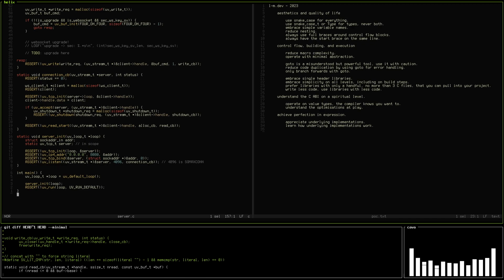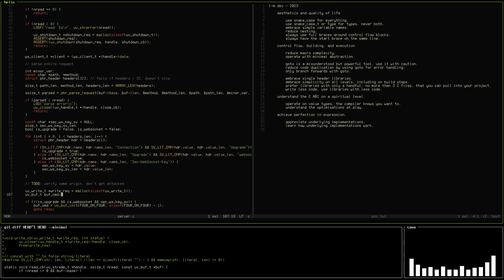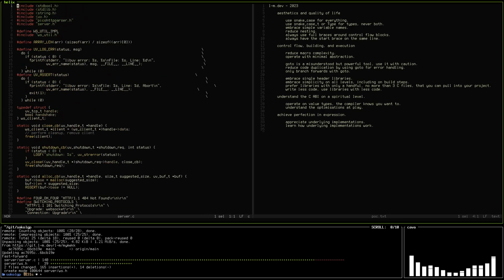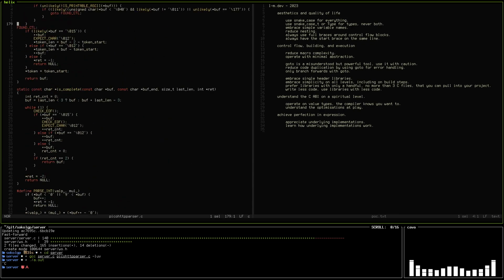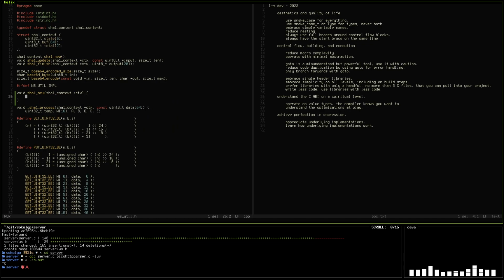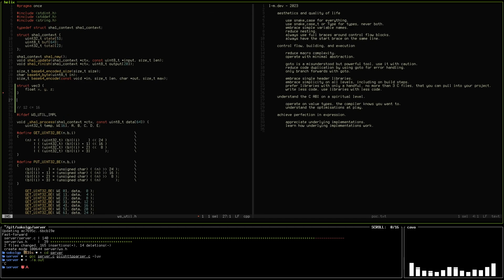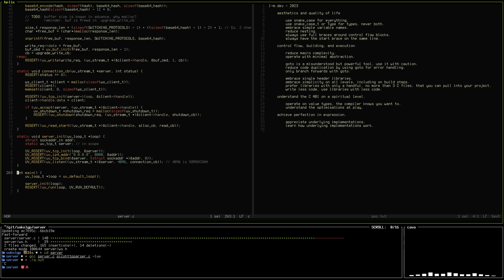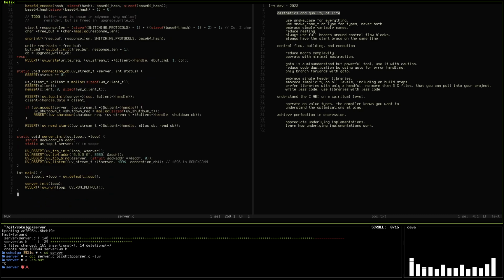why do i still write C? - achieve perfection in expression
improv talking about writing a networked game, and enjoying writing C code.
suggest you watch this in 1.25x - 2x speed, i won't be mad at you.

0:00 intro, what am i making in C?
0:53 client and server model
2:19 "for the past couple days i've been writing the server"
3:03 websockets
4:17 gripes with C++ libraries
5:21 libuv on the server
5:50 -- intro out of the way, this is what you came for
6:15 initial writeup on me.l-m.dev
6:44 snake case
8:06 simple variable names and self documenting code
9:04 reduce nesting
9:36 ignore --- git pull issues...
10:16 reduce nesting2
10:55 "goto is misunderstood" - to software teachers everywhere
13:14 embrace single header libraries
15:19 simple build steps
18:41 write less, use less
20:19 how work? C ABI and assembly
20:50 C users scared of value types? why?? full explanation
28:24 understand optimisations at play
28:47 and so, perfection in expression.
31:04 appreciate and learn the underlying
32:54 conclusion.